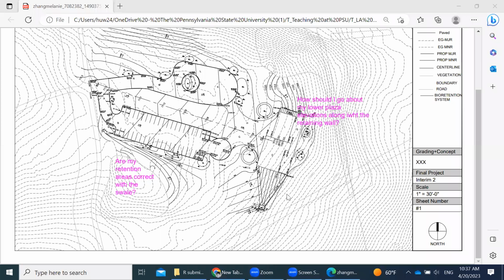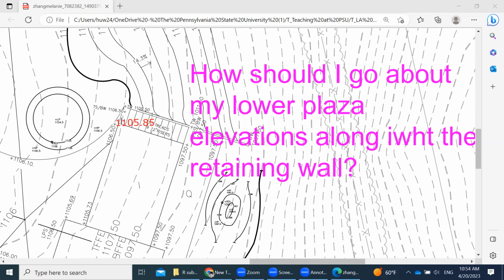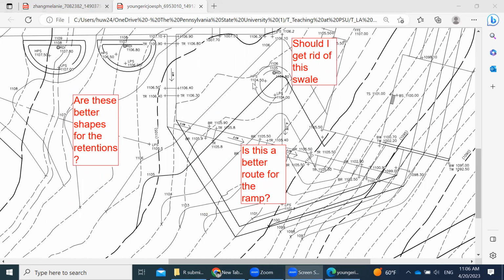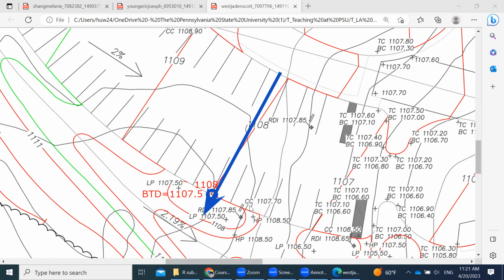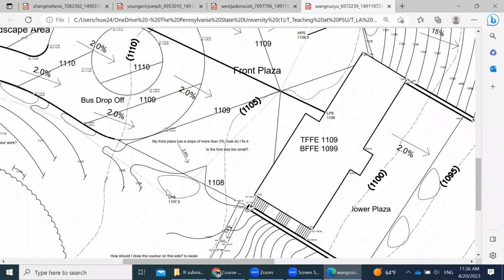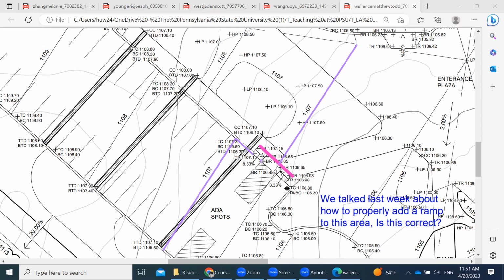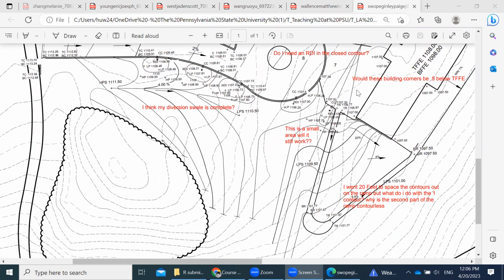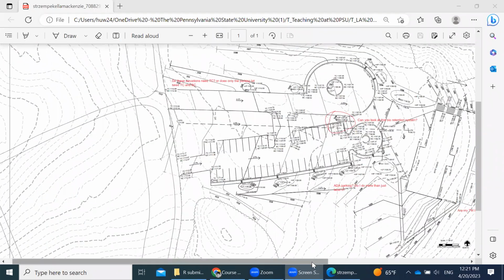20230420_WH breakout room recording_1